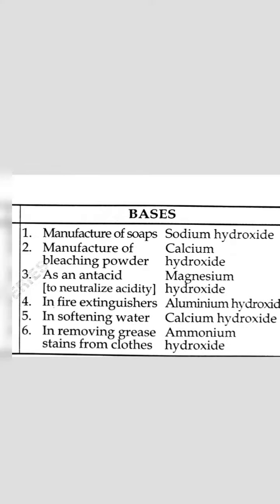#120 @ Uses of some importance acids and bases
Uses of some importance acids and bases class 10 | uses of some importance acids and bases class 10 icse | uses of some importance acids and bases class 10 cbse